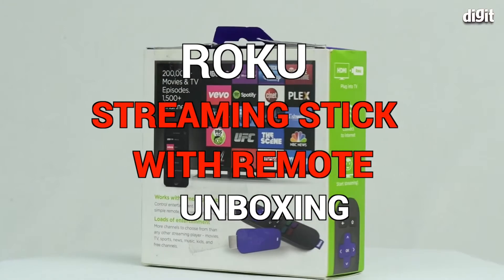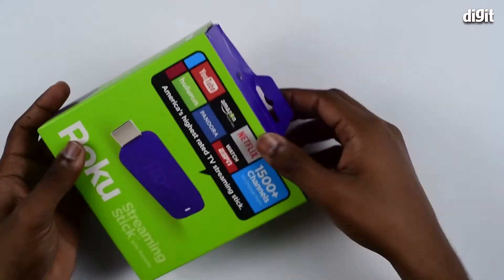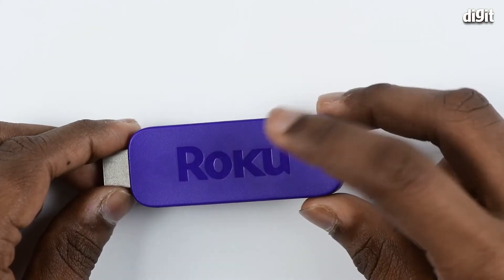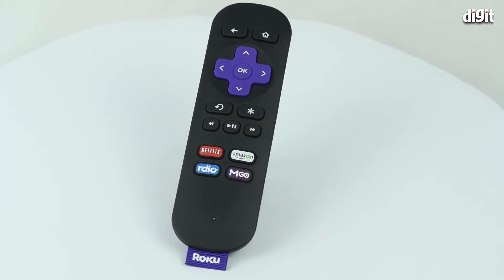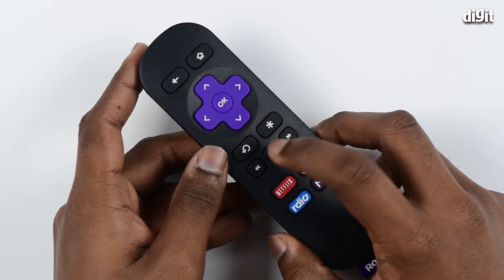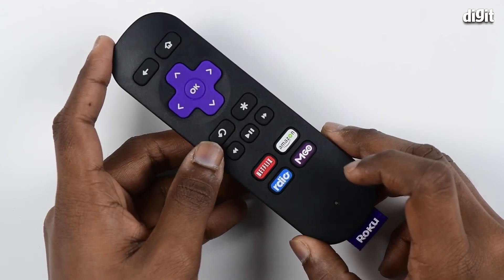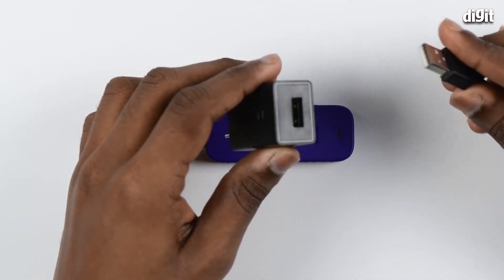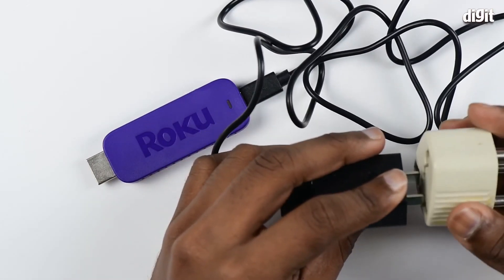Roku Streaming Stick Unboxing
About Roku Streaming Stick:
Tiny Stick. Big Entertainment.
Fits perfectly behind wall mounted TVs. Includes Enhanced remote with channel shortcut buttons.